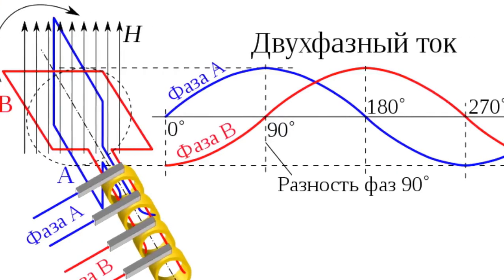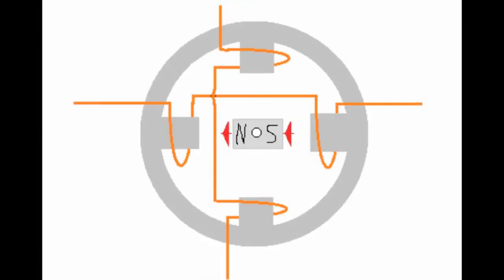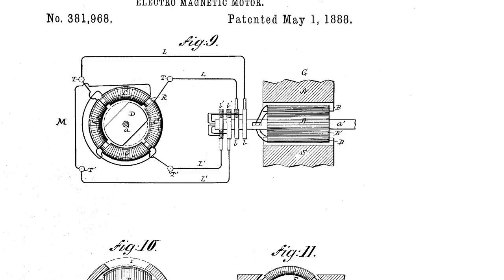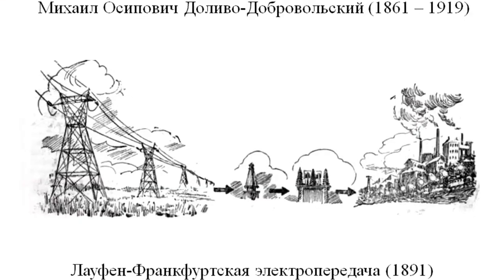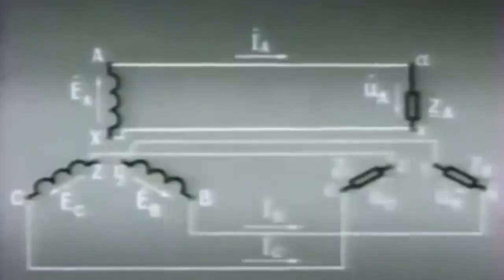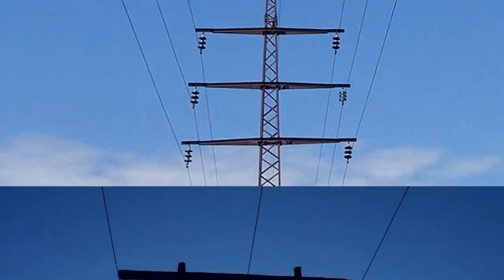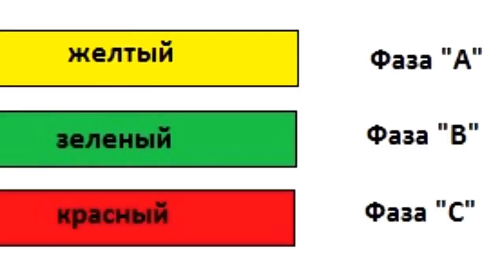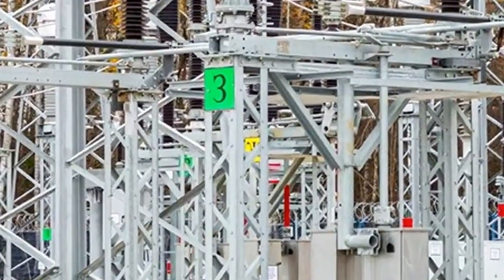Why Do Power Lines Have 3 Wires?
Ever wondered why power lines only carry three wires? ⚡ In this video, we break down the mystery of 3-phase power and why the entire grid relies on just three conductors. Simple, visual, and straight to the point — you’ll never look at transmission towers the same way again!